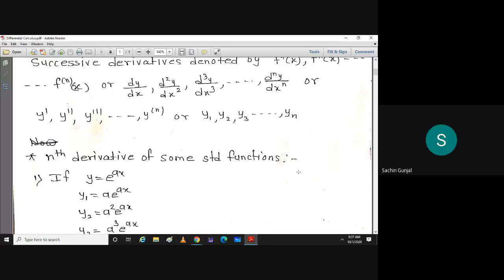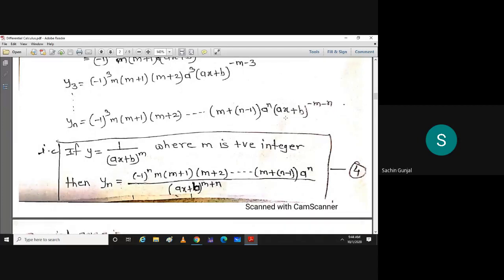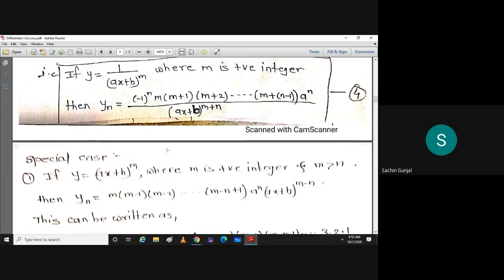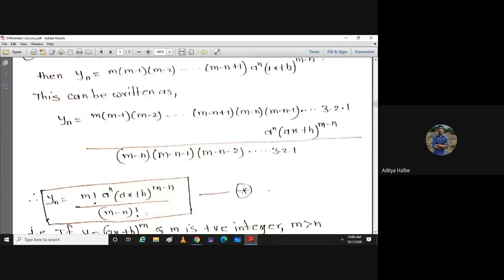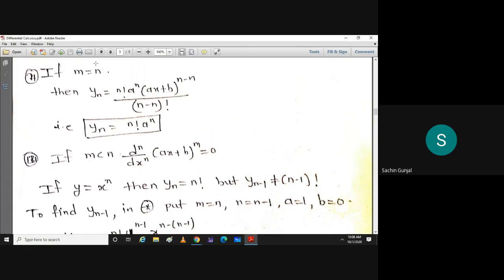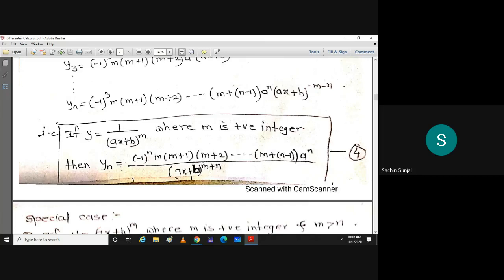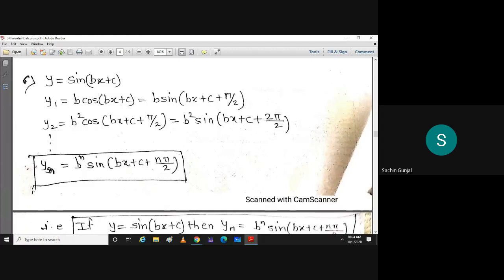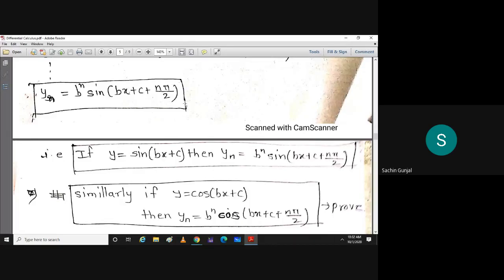Linear algebra and differential calculus lecture 12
Nth derivative of standard functions